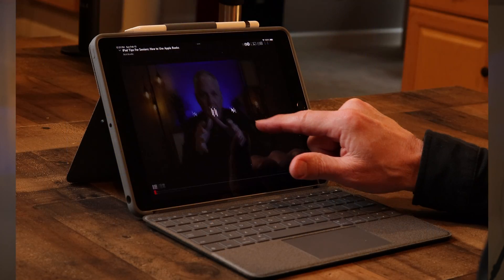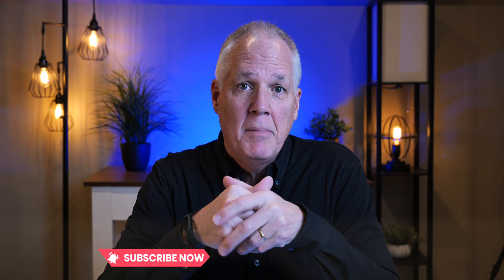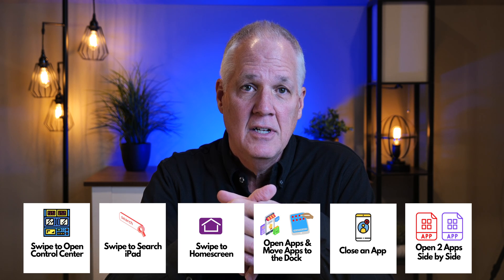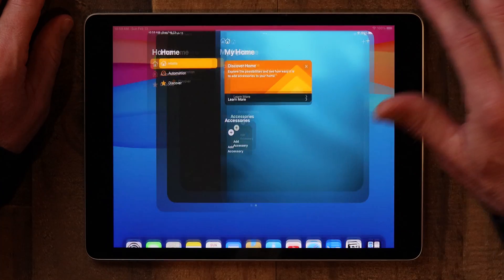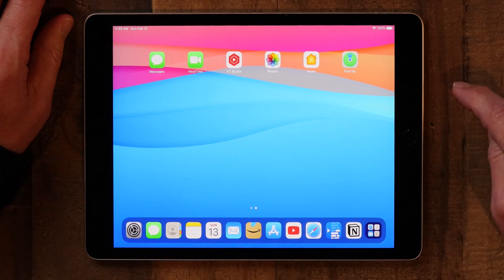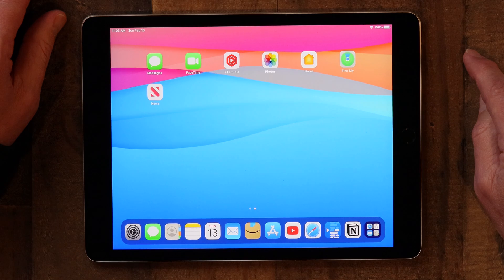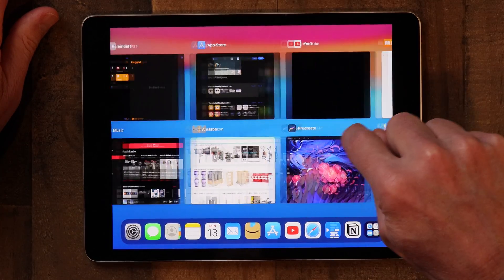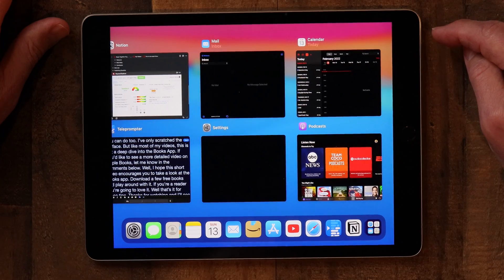iPad Tips for Seniors Learn How to Swipe!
Using your iPad, even enjoying your iPad, begins with being able to move around freely. And that begins with learning how to swipe. If you struggle to move around your iPad, or your iPad just doesn't seem to work for you, then you need a fresh course on how to swipe. If you can relate, then this video is for you.

Here are chapters so you can skip around if you want:
Intro:0:00
View Control Center: 1:50
Search your iPad: 2:50
Return to Home Screen:  4:20
Open App and Move to Dock: 5:13
Close Apps: 6:19
Open Two Apps Side-by-Side: 7:30